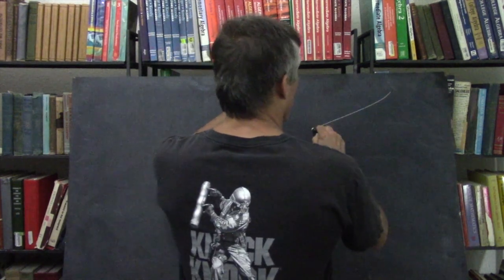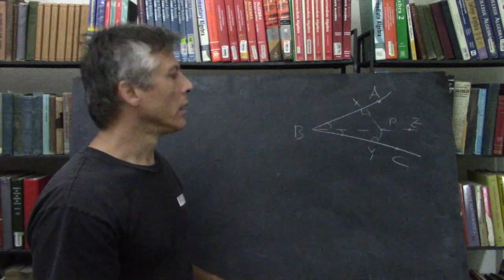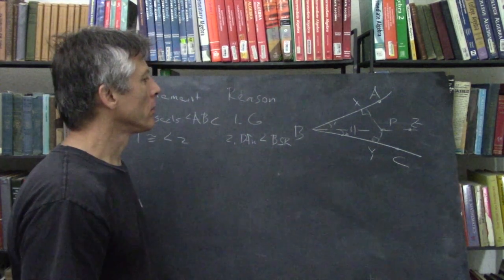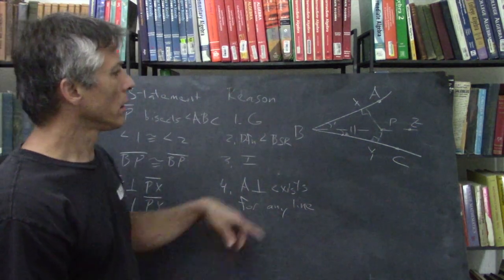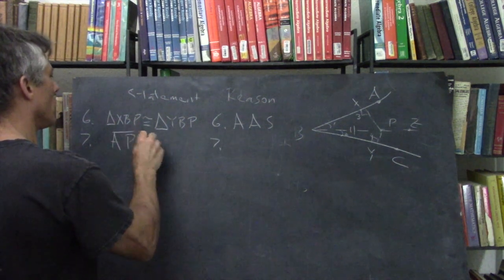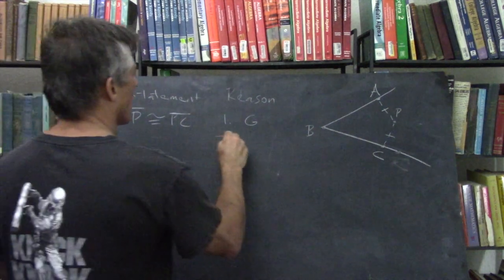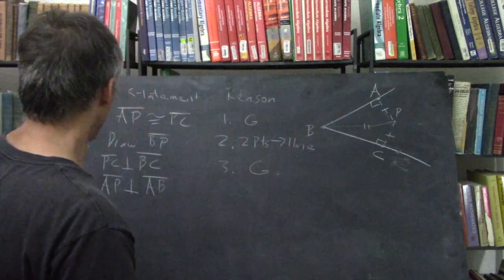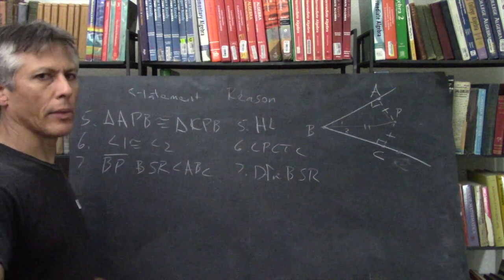4-7 Pt 4 Proofs of the Angle Bisector Theorems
We prove that a point on the bisector of an angle is equidistant from the sides of the angle, and we prove the converse. Equidistant means "having equal distances."